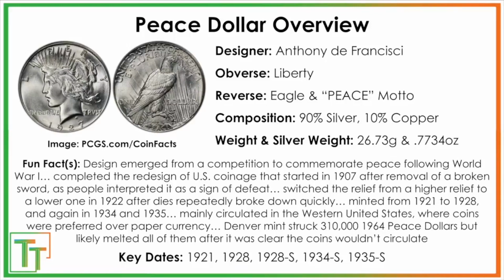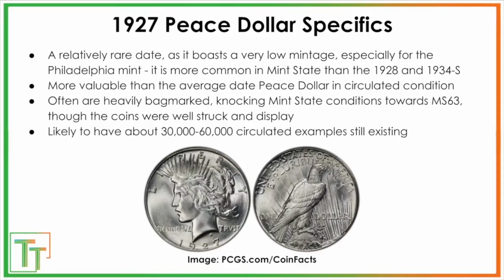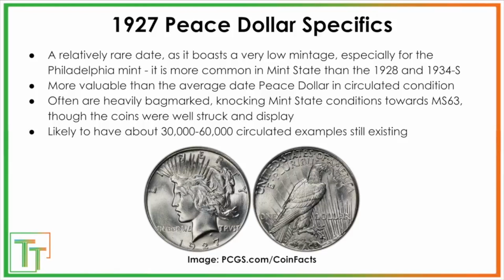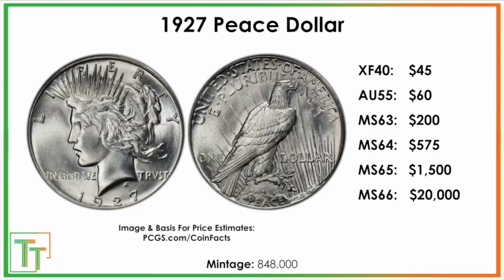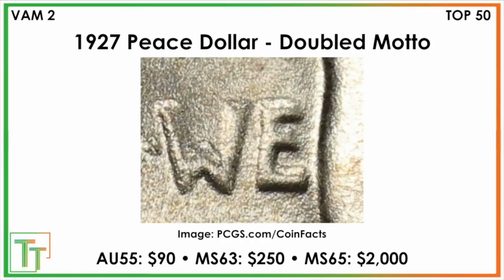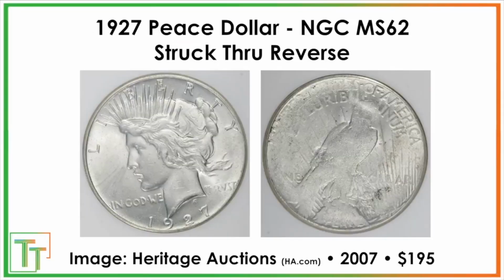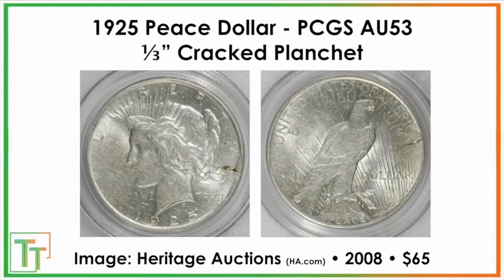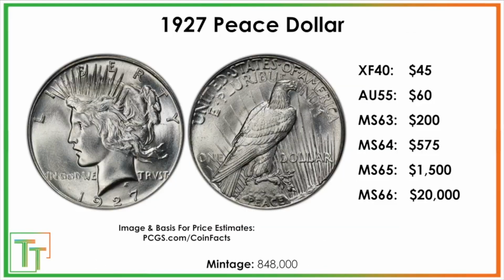1927 Peace Dollar Guide - VAMs, Values, History, and Errors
This video is all about the 1927 Peace Dollar. Today we are going to be learning the ins and outs of this coin, including its history and the context in which the coin was minted in, its appeal to collectors, and the various values it may have depending on its condition. We are also going to be covering the 1927 Dollar VAMs and errors - if there is not a section for one of them, that means that there are none known. Hopefully this is a good introduction to this awesome coin, and best of luck finding all of the valuable errors, VAMs, and highly-graded coins in addition to learning the sweet history behind it. Always keep an eye out for good coins, whether they are worth tons of money and rare, or just have great eye appeal and a story to them! This video is made as part of a greater educational series on every date, denomination, and mint mark in U.S. coinage.